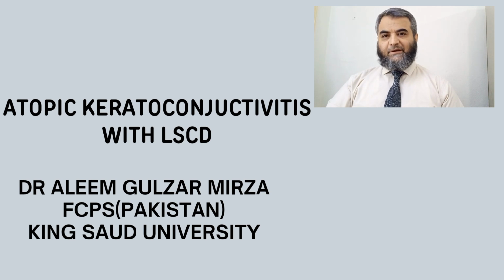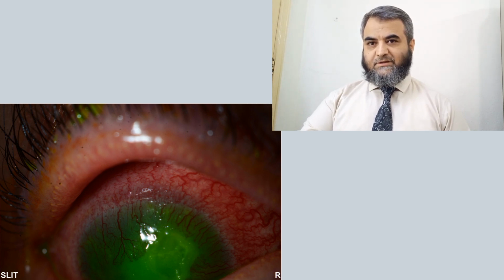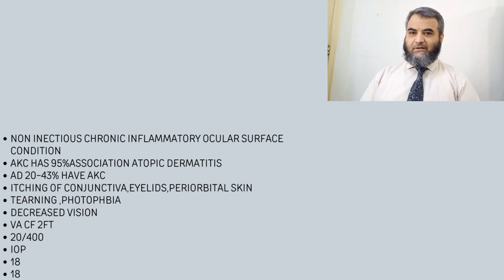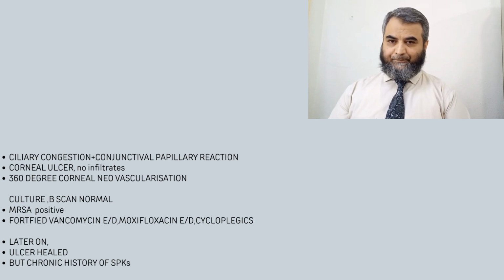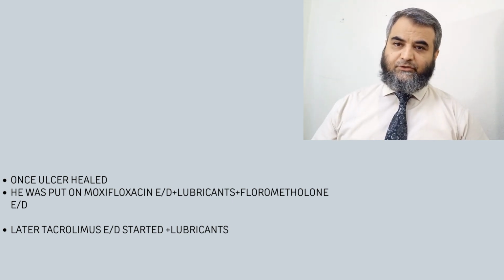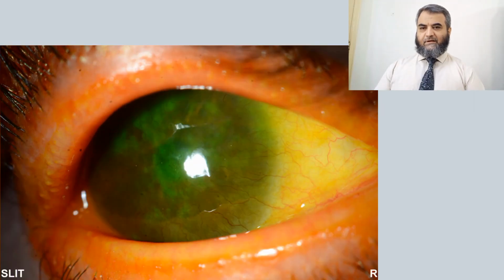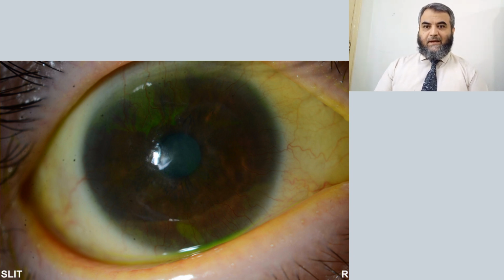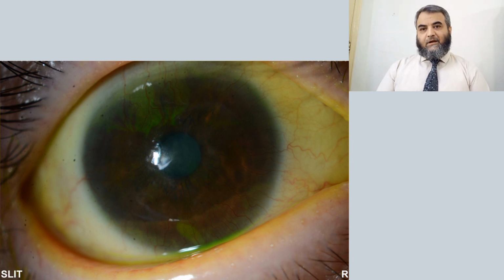ATOPIC KERATOCONJUNCTIVITIS AND LSCD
A case of Atopic Keratoconjuctivitis and Limbal stem cell deficiency and its management